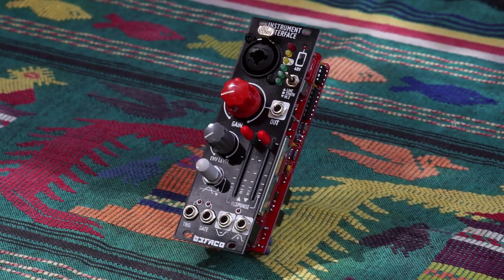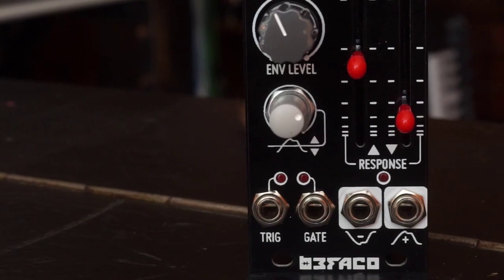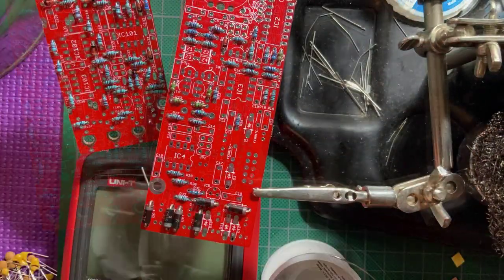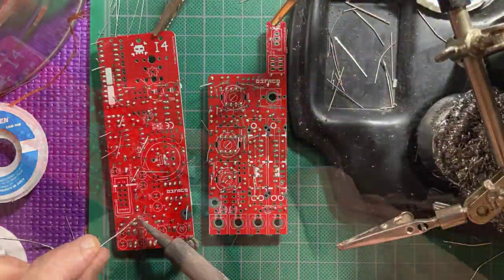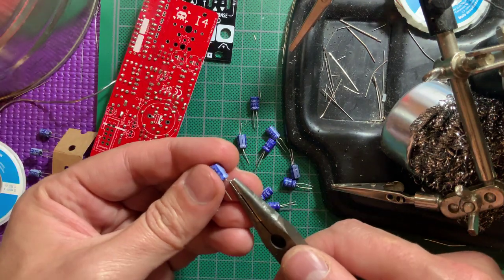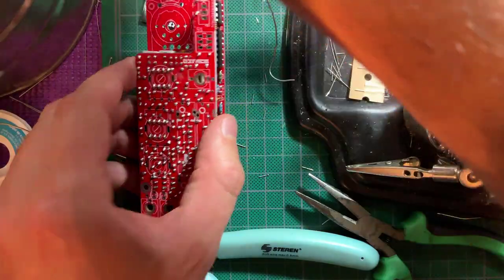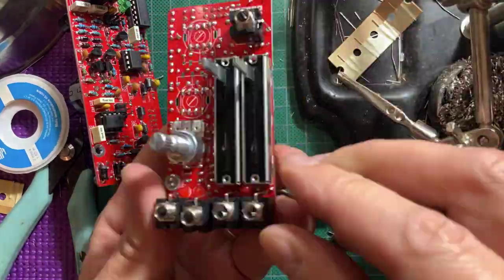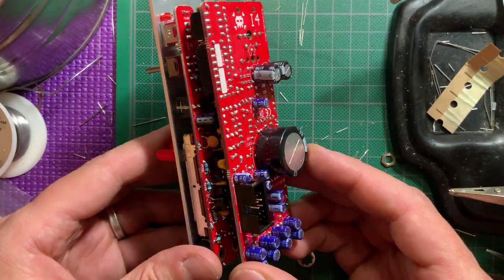Kit Overview # 60 - building Befaco's Instrument Interface v2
Today we build an awesome module from Befaco, one of the most full featured Mic/Instrument input module in all of Eurorack. Phantom power, Envelope follower, Vu meter and much more.

Demo video coming soon!

Stay noisy!